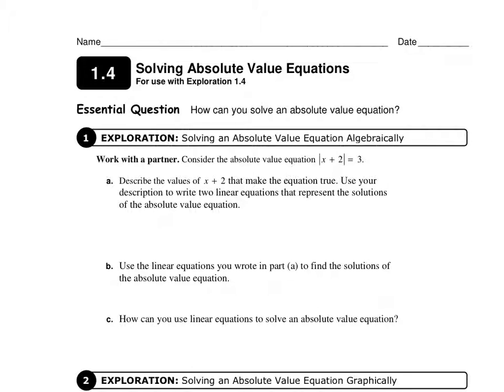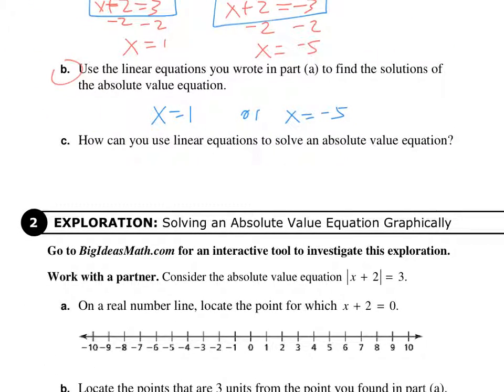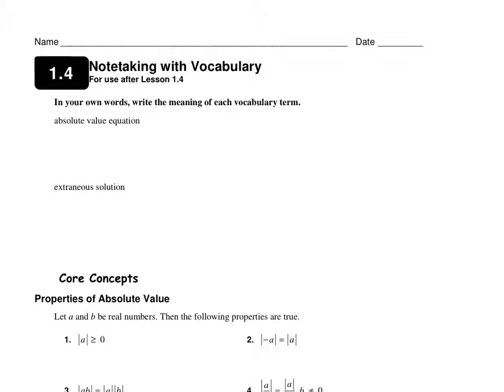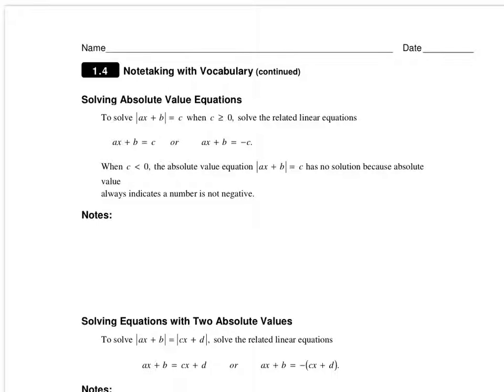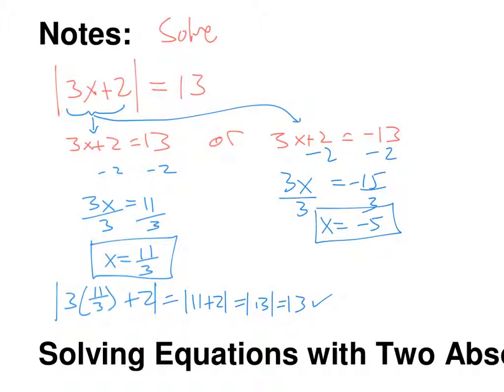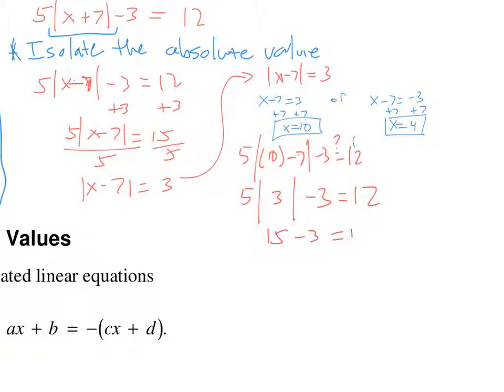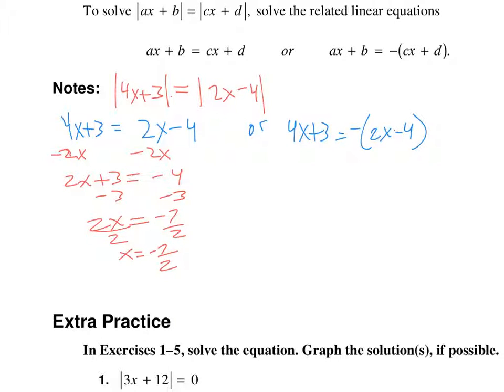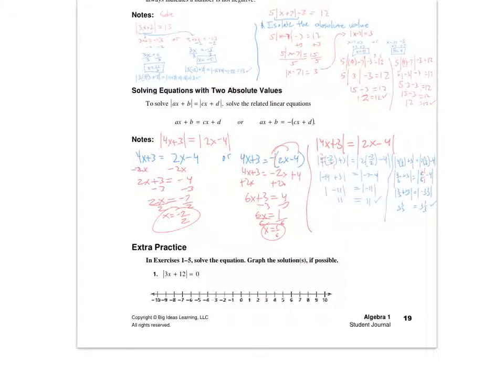1-4Absolute Value Equations